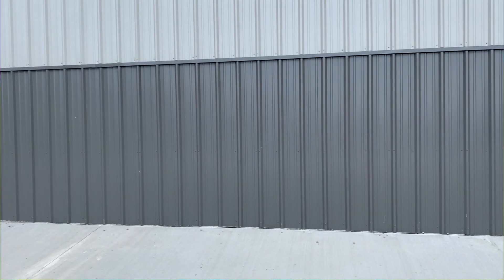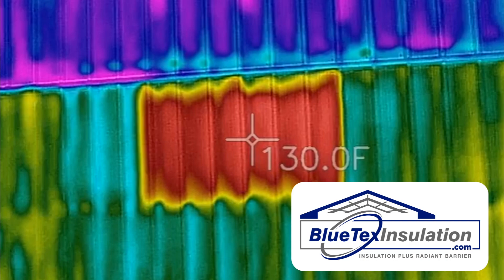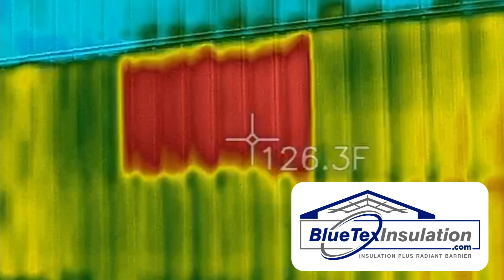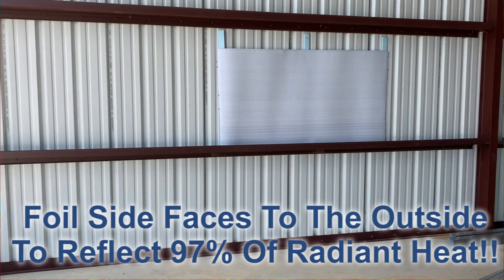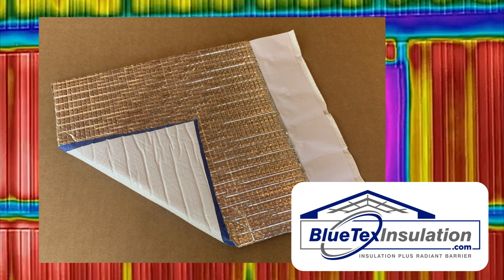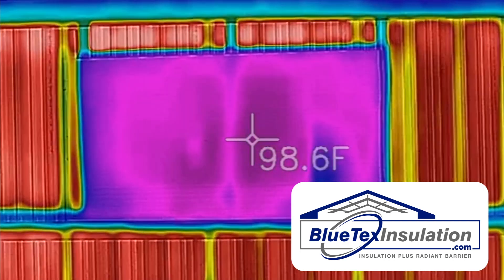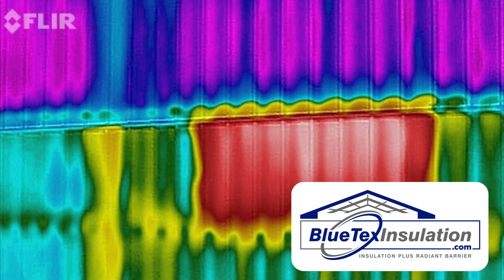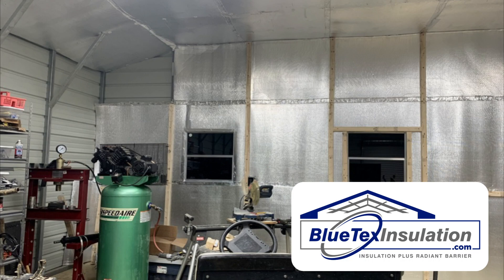Metal Building Insulation -How To Instantly Cool It Down - BlueTex + Radiant Barrier (2020)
How does BlueTex™ work inside a metal building? Ed compares thermal imaging temperatures to show you in real-time that radiant barriers work. Watch and observe the temps on the same sunny day inside the warehouse on the bare metal vs the BlueTex™ insulation and see for yourself - the results are amazing!